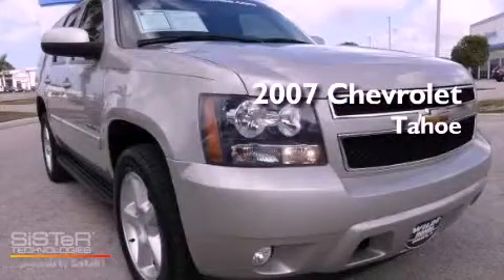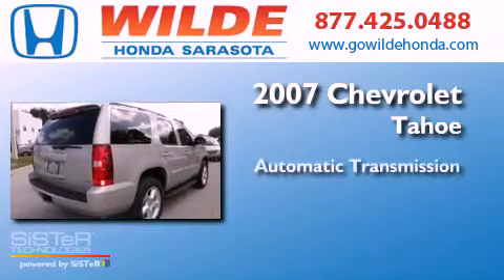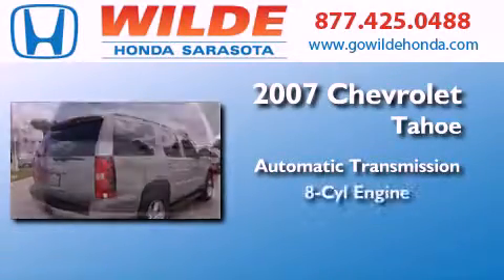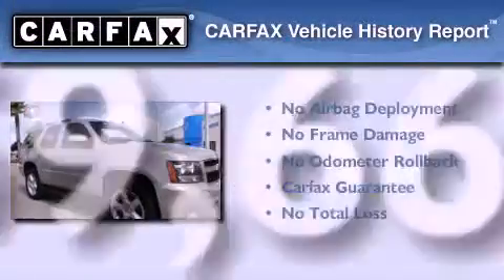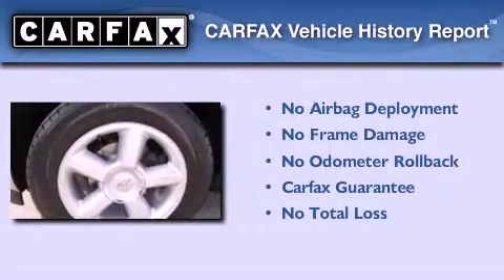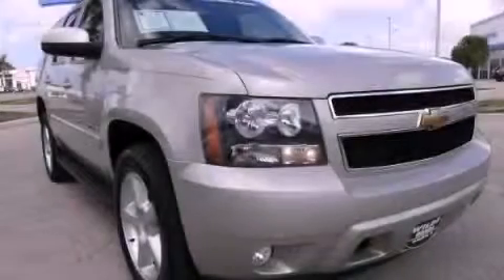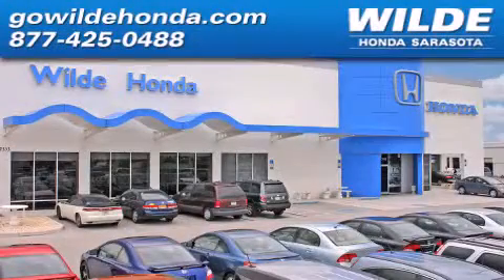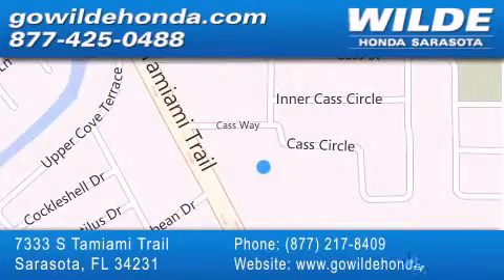2007 Chevrolet Tahoe Tampa FL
Year : 2007
 Make : Chevrolet
 Model : Tahoe
 Engine : 8 Cylinder Engine
 Trans . : AUTOMATIC
 Exterior : Amber Bronze Metallic
 Miles : 59,661

 Stock : P9540C

 7333 S. Tamiami Trail